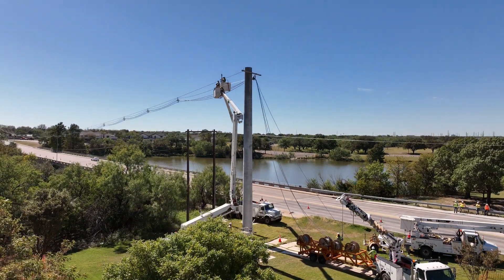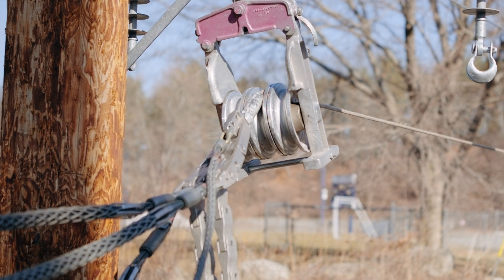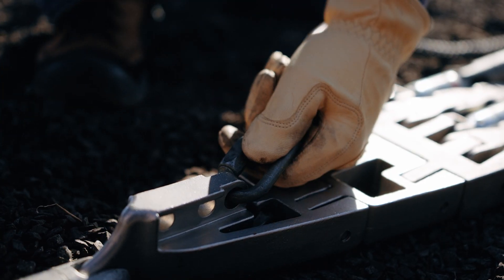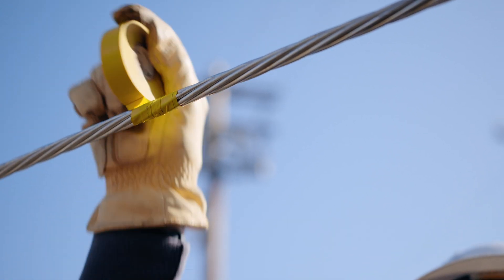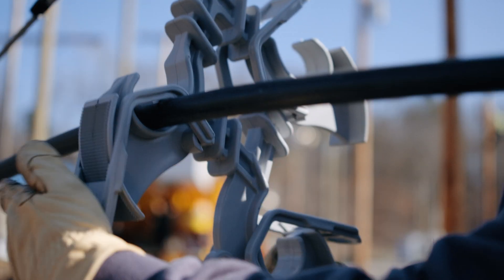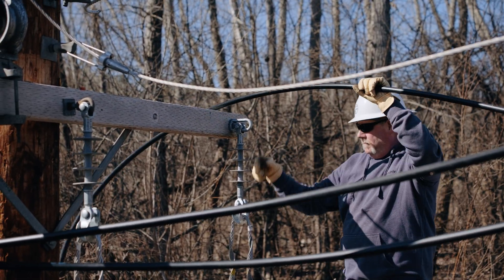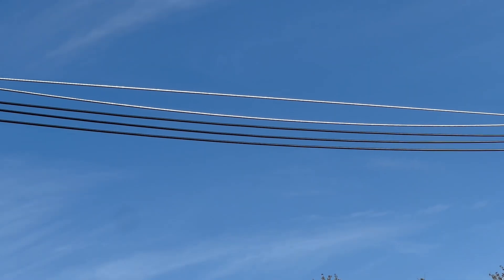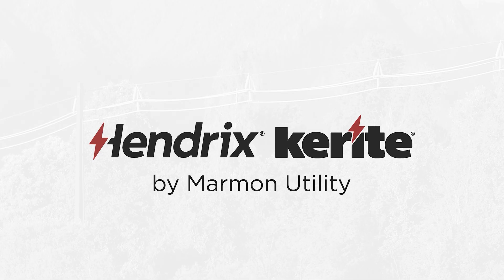How to Install a Double Messenger Spacer Cable System | Hendrix Aerial Cable Systems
A step-by-step guide to Hendrix's Double Messenger Installation Method for long, inaccessible spans.

Ideal for linemen, foremen, and utility project planners, this video walks through each stage of installation—from initial messenger tensioning to final energization—without ever needing to walk the wire.

Whether you're crossing rivers, ravines, or highways, this method ensures safer, faster, and more efficient installation of aerial spacer cable systems.

1. How to tension the carrying messenger using a dynamometer
2. Site prep and equipment layout for multi-reel conductor deployment
3. Spacer cable wire training with three-sheave block setup
4. Sled rigging for pulling bundled conductors and second messenger
5. Spacer placement every 30 feet during the pull
6. Final sag adjustments and grounding of messenger wires

📍 Footage Locations: Littleton, Kentucky, San Angelo
v.2